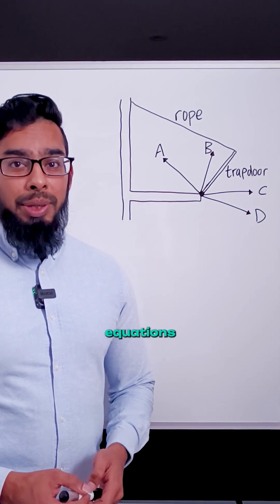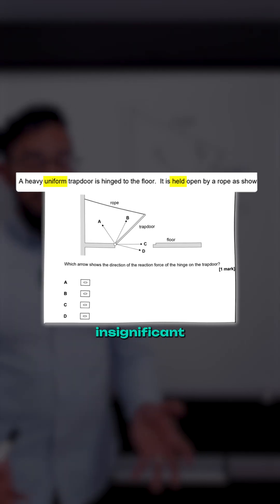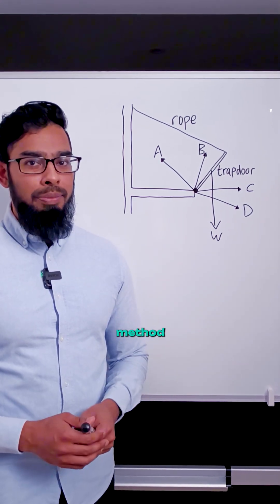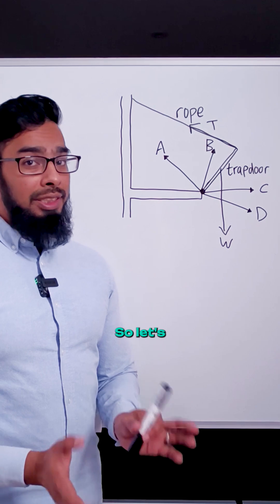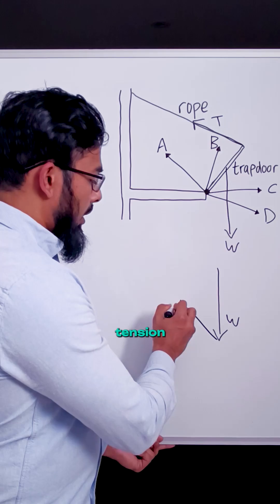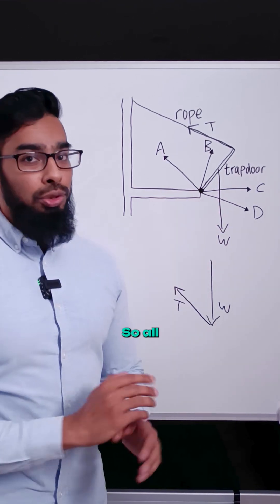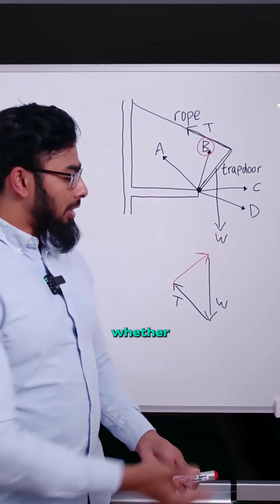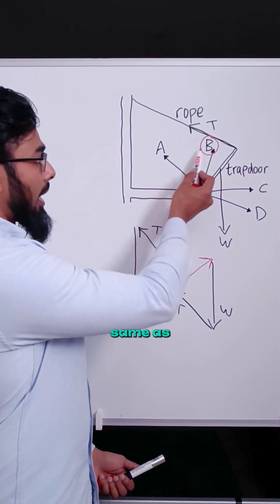Can You Solve This Equation Visually?